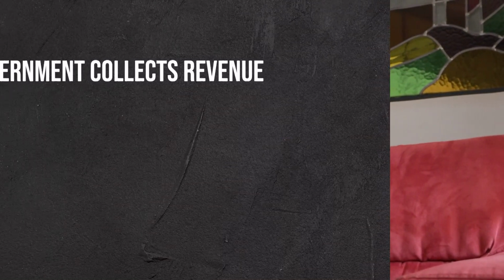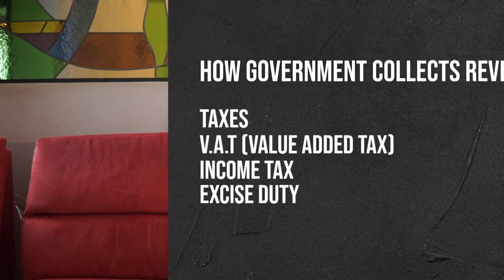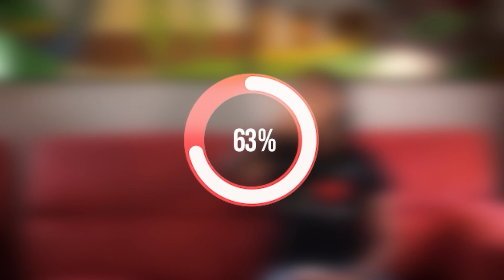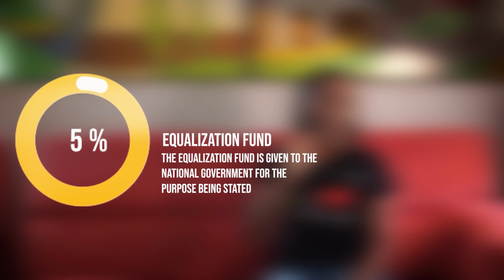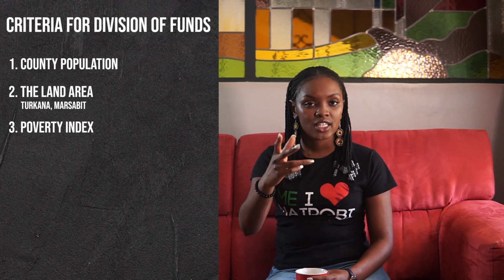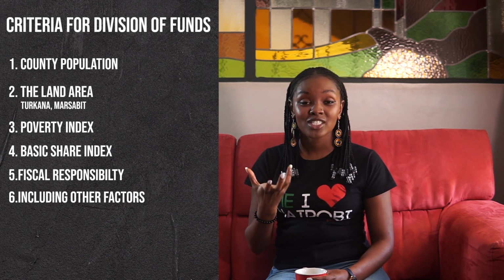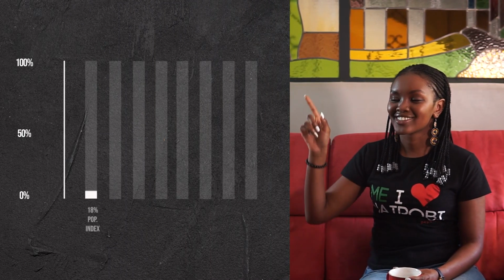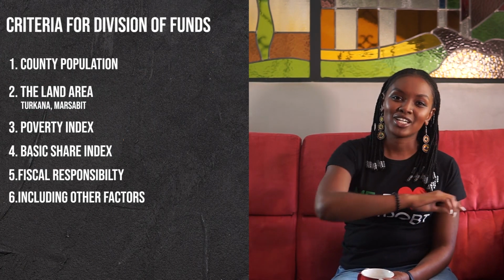Division of Revenue, Kenya | Episode 1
In this episode, we will discuss the division of revenue dilemma in the country. The episode will begin with brief background on the division of revenue from independence to the new constitution. We will go on to explain the rational for revenue division in the new constitution and conclude with how this affects us and what we can do.

If you would like to read more about this topic, I have attached some useful links:
Shem Ochola: ASSESSMENT OF SESSIONAL PAPER NO 10, 1965 IN THE CONTEXT OF EQUITY AND DEVELOPMENT IN KENYA AND DEVELOPMENT IN KENYA
David Ndii: Notes on the Division of Revenue Debate: Five Points to Ponder
The Daily Nation: Senators still deadlocked on revenue sharing: Thursday, July 23, 2020
The Daily Nation: We’re all winners! Senate adopts county revenue-sharing formula. Friday, September 18, 2020
Mwangi. S. Kimenyi: Devolution and resource sharing in Kenya
The Star: Why marginalised counties will wait longer for Equalisation Fund: 02 October 2020